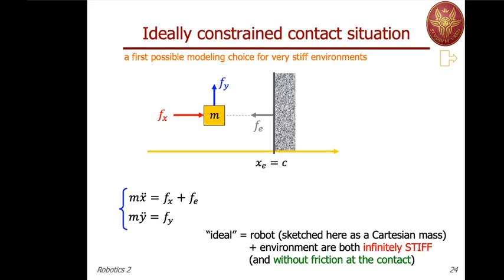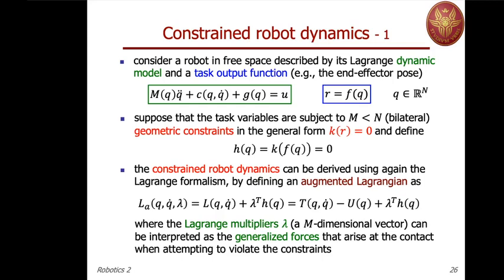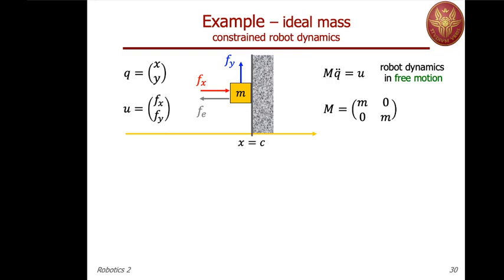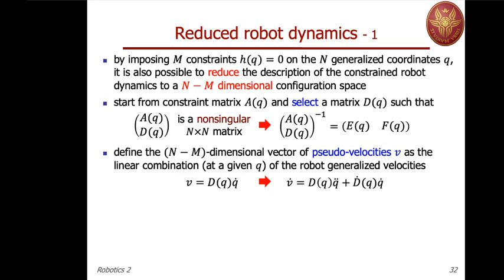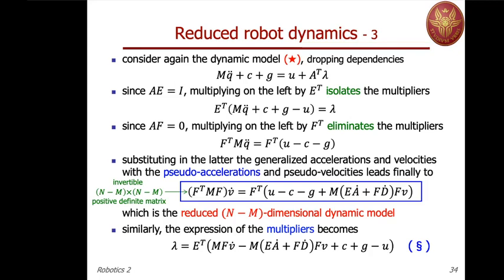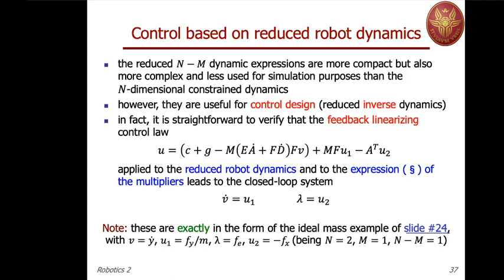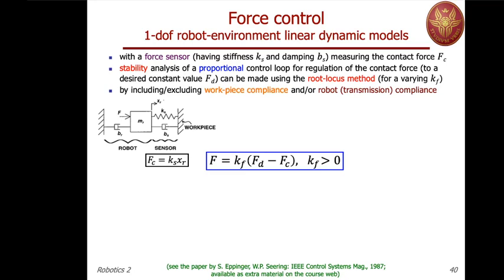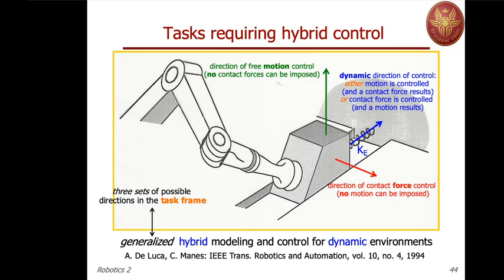Robotics 2 - Prof. De Luca Lecture 18 part 2 (6 May 2020)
0:00:00 Lecture introduction
0:02:20 Ideally constrained contact situation
0:10:15 Compliant contact situation
0:14:40 More complex situations
0:16:25 Constrained robot dynamics
0:35:25 Example: Ideal mass
0:42:10 Example: Planar 2R robot
0:47:30 Reduced robot dynamics
1:11:05 Example: ideal mass
1:16:55 Example: planar 2R robot
1:23:15 Control based on reduced robot dynamics
1:28:15 Compliant contact situation
1:32:10 Robot-environment contact types
1:38:25 Force control
1:53:25 Tasks requiring hybrid control.